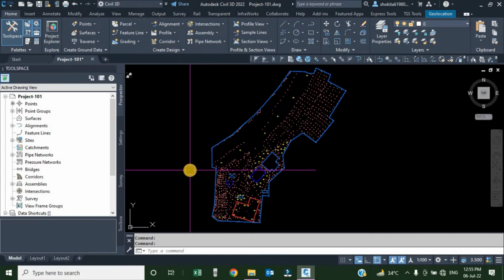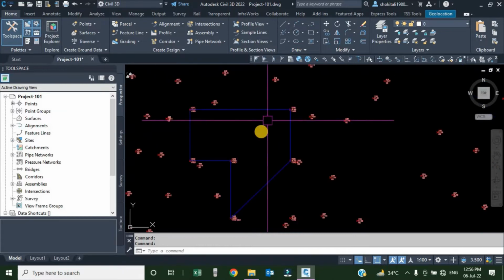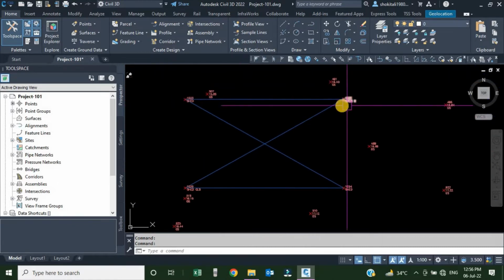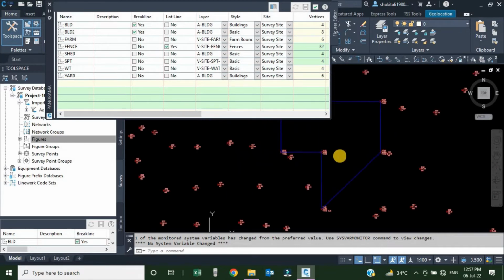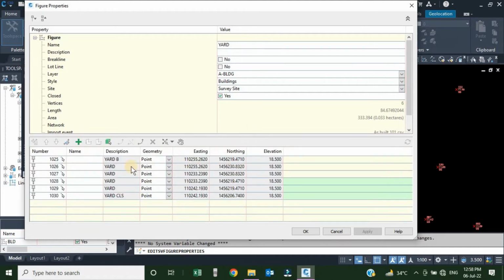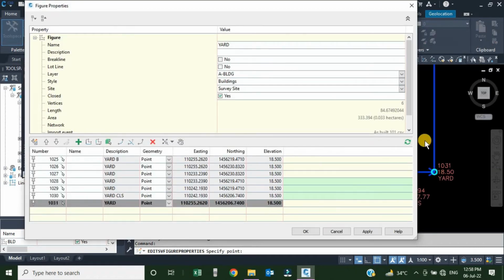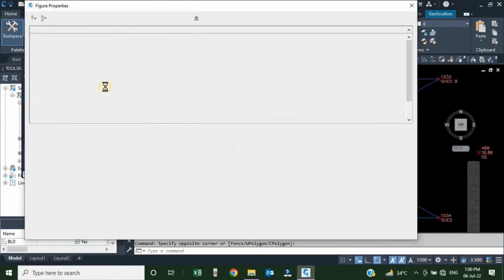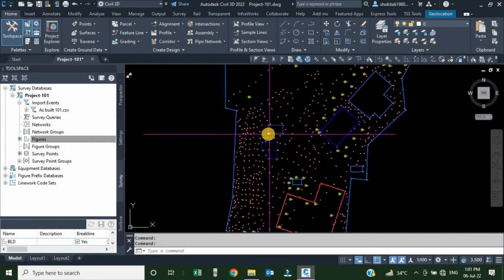Editing survey figures in civil 3D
How to add point to existing figures in civil 3D
How to change point order of figures in civil 3d

Part-1 Create survey database in civil 3D

Part-2 Import survey data into civil 3D

Part-3 Line work code sets in civil 3D

Part-4  Create and edit Figure prefix data in civil 3D